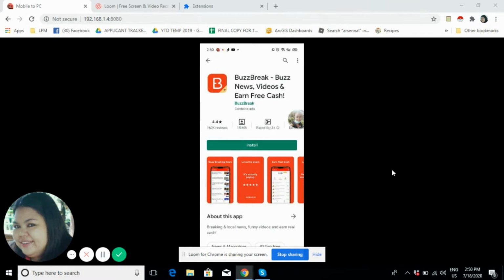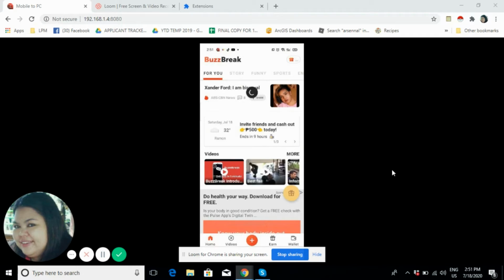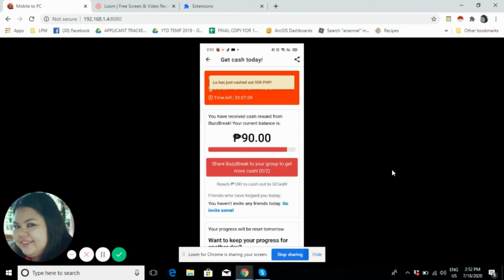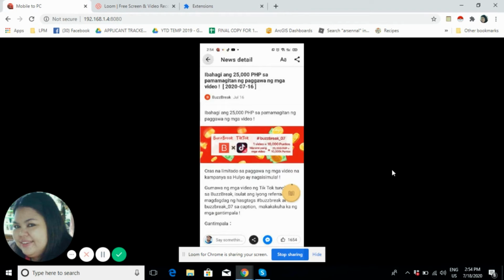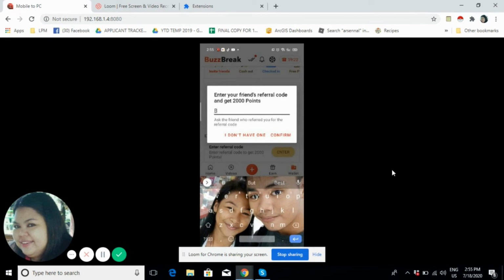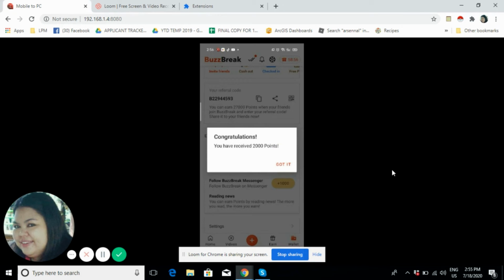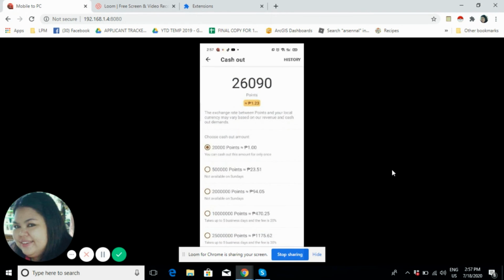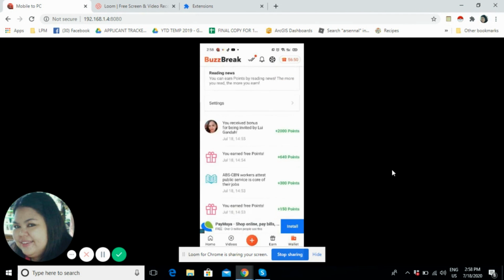Paano Kumita Using Buzzbreak App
How to earn on Buzzbreak app and withdraw on your Gcash Account
Pano magkalaman ang GCASH App nio. Simple lang
1- Idownload ang BuzzBreak app sa playstore or sa app store
2- Register using your facebook account.
4- Earn and collect points by referring, watching videos and reading news stories.
Nakadali pong magcollect ng points and magearn. Your earnings will be cashed using
GCASH

If may tanong po pm lang po Thank you so much